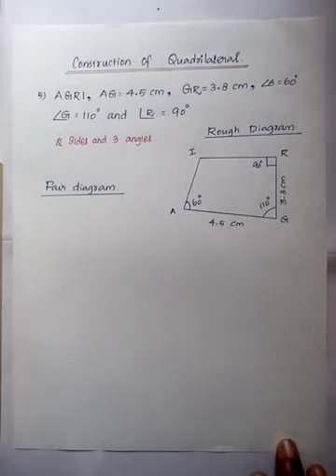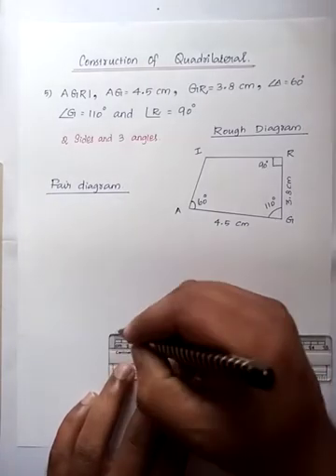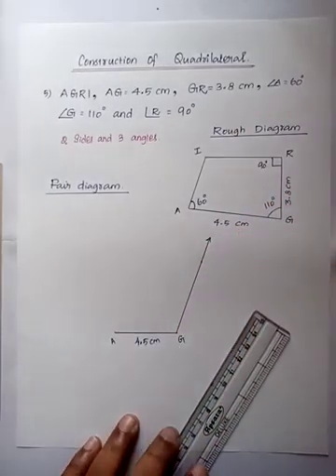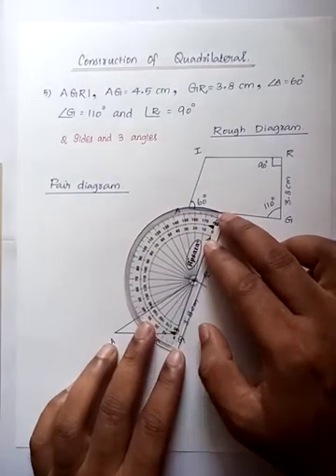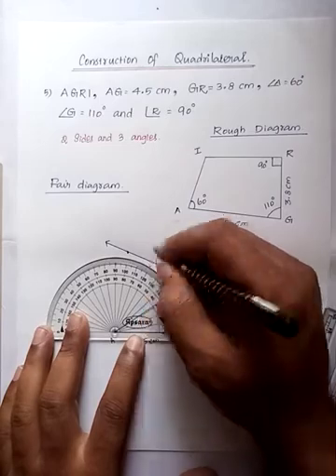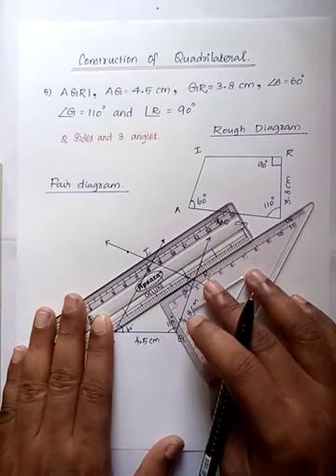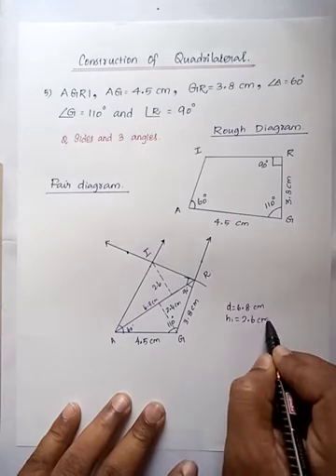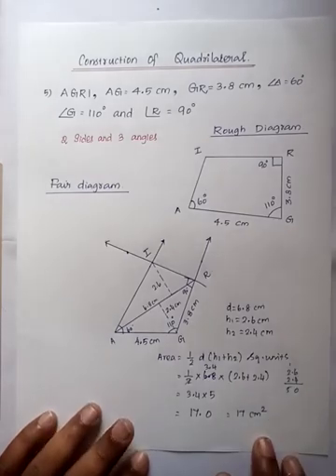Class 8 - 5. Geometry Ex 5.4-5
Construction of Quadrilateral